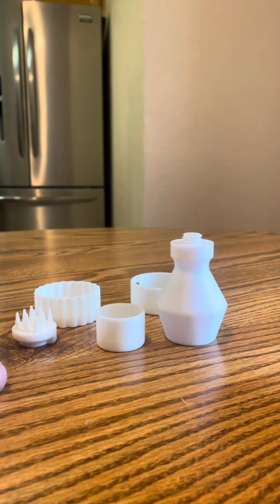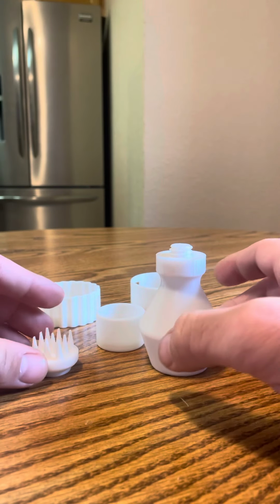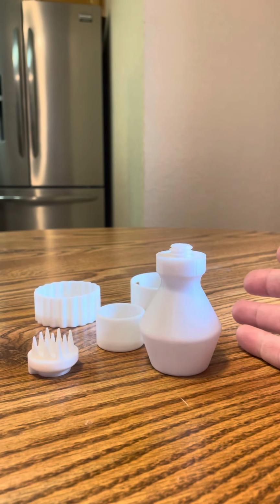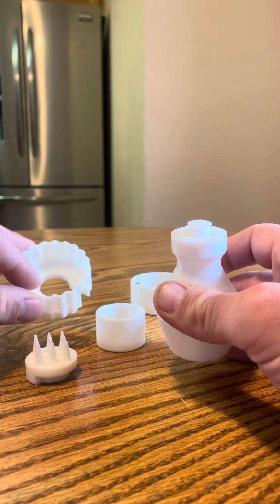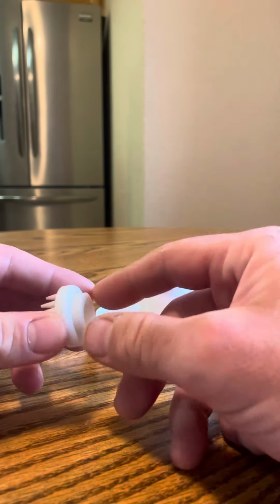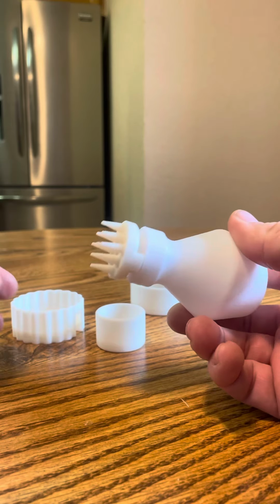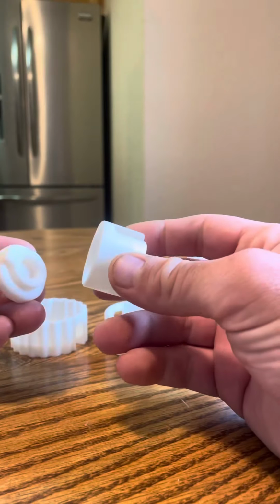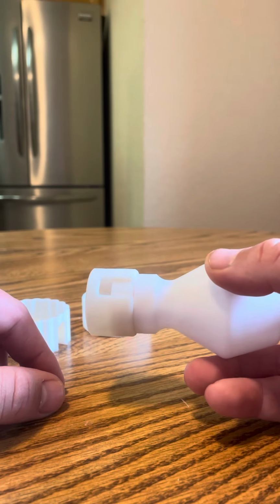Cream Wafer Cookie Cutter Tutorial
Directions, care, and feature overview of the patent pending Cream Wafer Cookie Cutter.

If you would like to purchase a set of your own check out my Etsy shop.